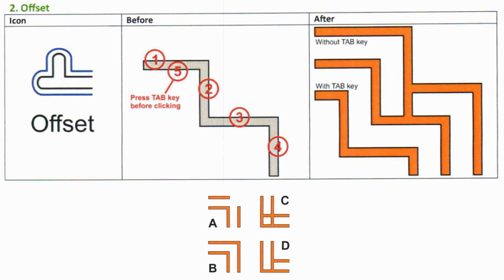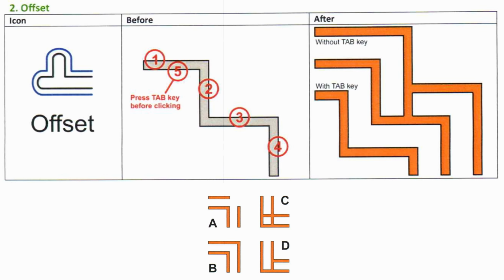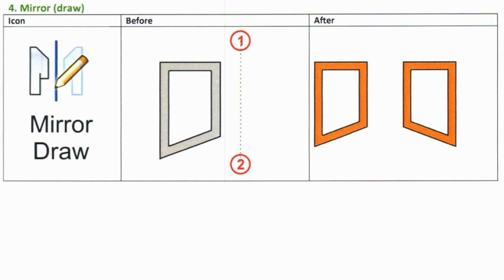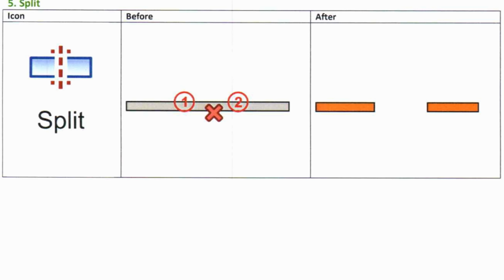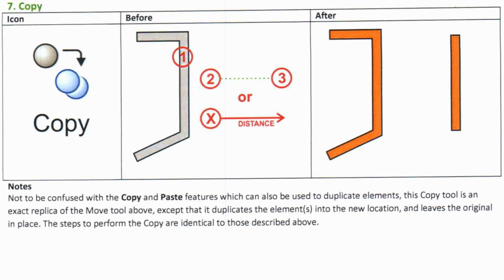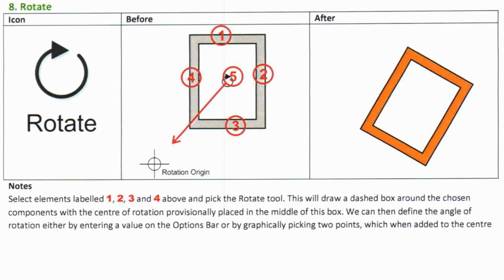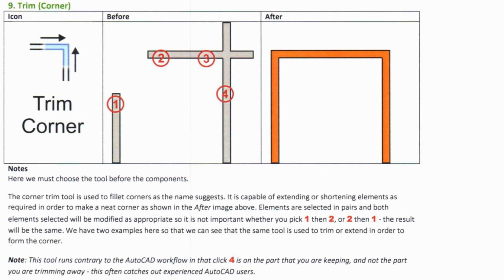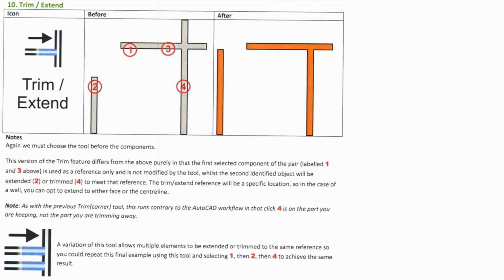How to select & manipulate elements on Revit - Exercise